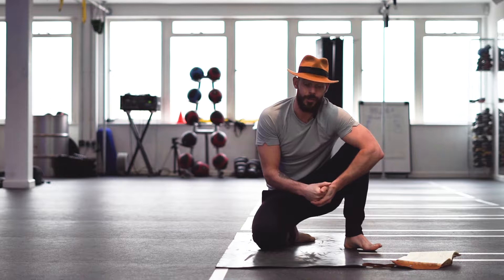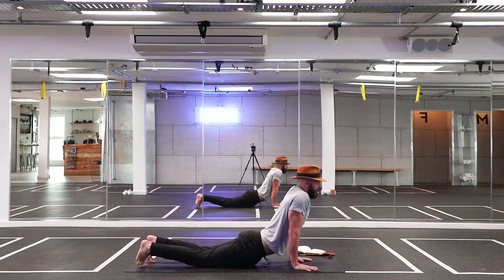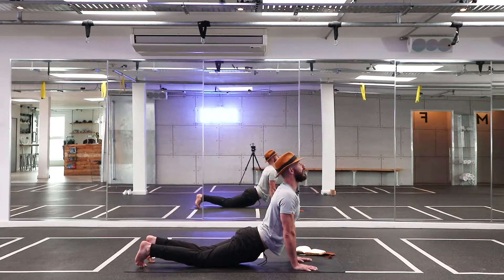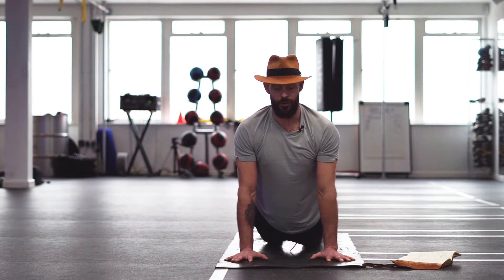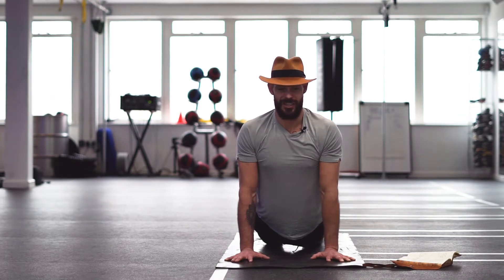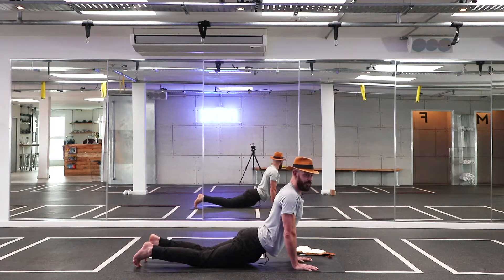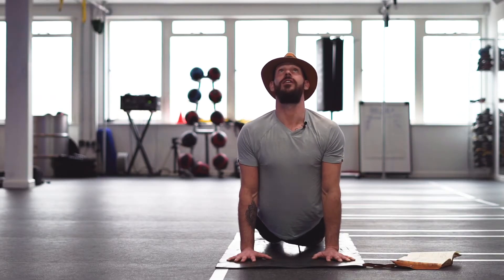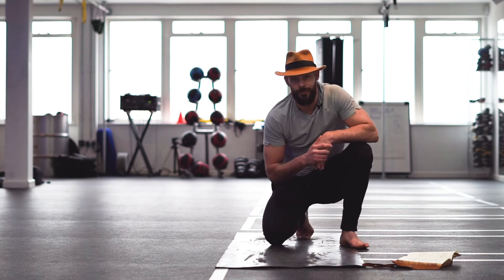How to do Up Dog (Adho Mukha Svanasana)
Today we break down Up Dog and unravel how to do Up Dog correctly and safely. We show common mistakes and how to avoid them. Its part of every vinyasa class we do so its worth getting right.Enjoy!

Alternatively you can buy these:
Yoga Matt
Yoga Strap
Yoga Block